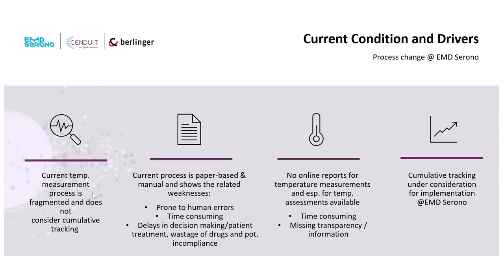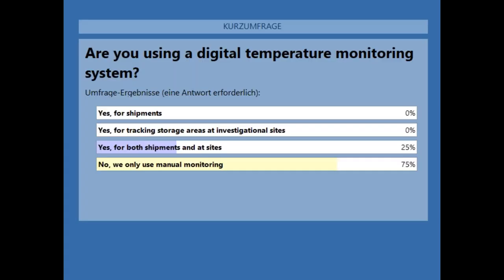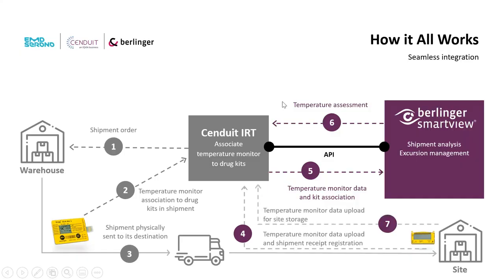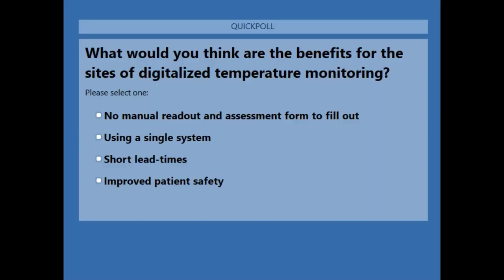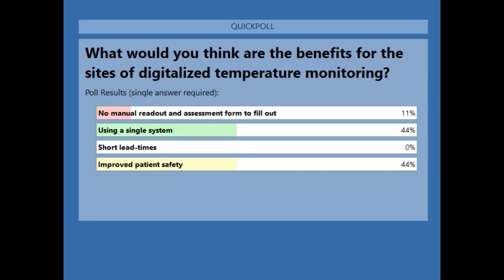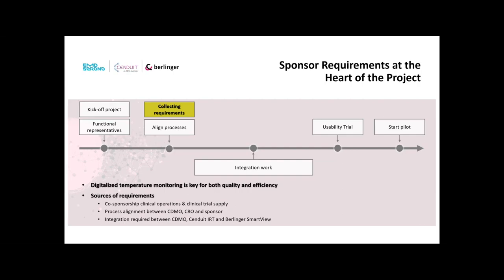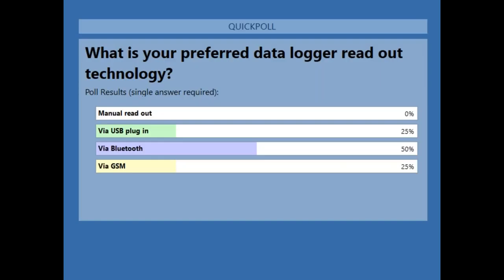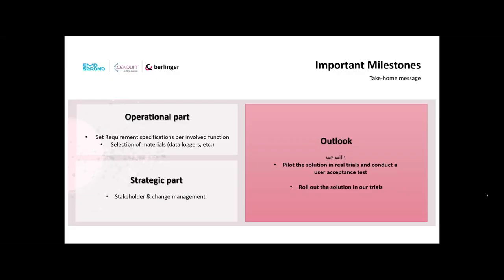Implementing Digitalized Temperature Monitoring in Clinical Trials at EMD Serono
Silke Leiser, Director Clinical Trial Supply, EMD Serono, Stefan Dürr, Senior Director, Client Delivery, Head of Drug Supply Center of Excellence, Cenduit, and Harald van Weeren, Segment Manager, Clinical Trial Team, Lead Segment Management, Berlinger & Co. AG are presenting an actual case study on the implementation of digitalized temperature monitoring.

Digitalized temperature monitoring in your clinical supply has various advantages, such as a central view of the status of each single investigational medicinal product (IMP), easy data collection and early response to deviations. This leads to higher quality, cost savings and higher patient safety. Once implemented, the above benefits are quite apparent, but getting there can be complex with many stakeholders involved.

Learn about the business drivers for implementation, how the various systems work together and how the processes are aligned over the various stakeholders in this webinar.